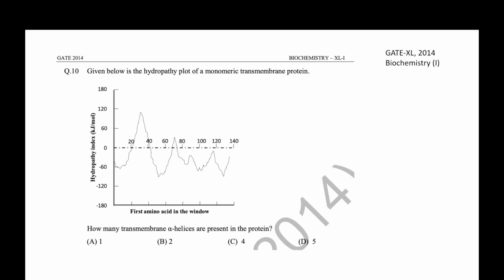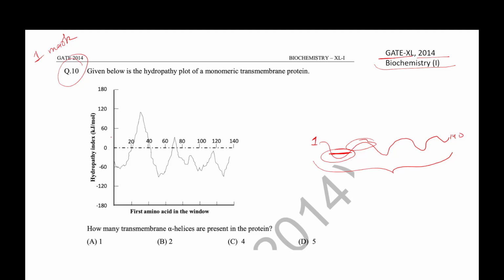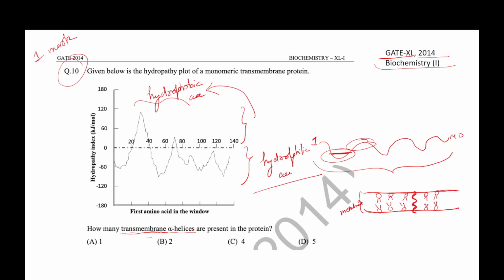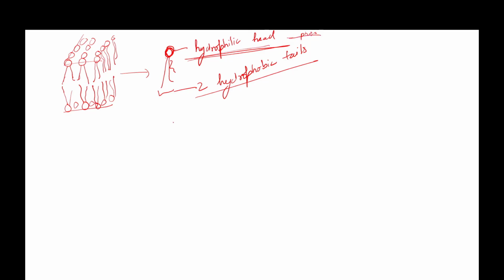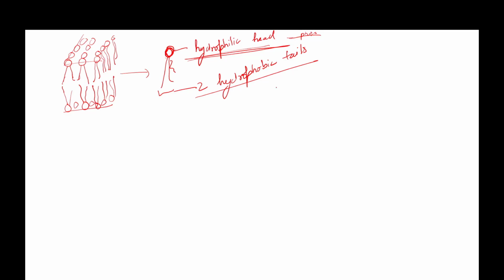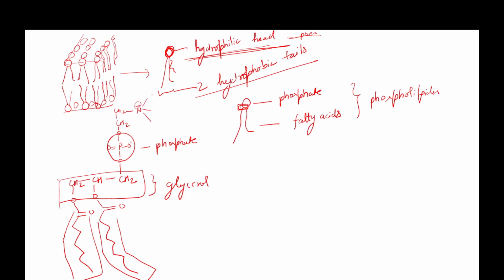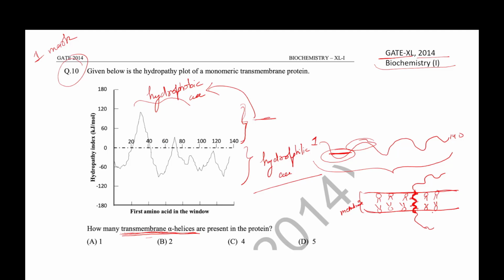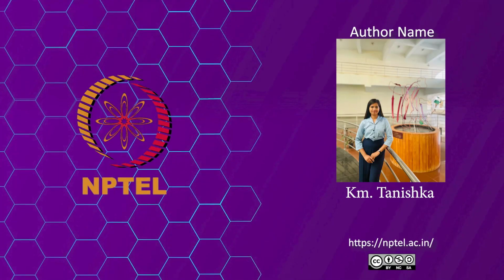Q10 XL-Q 2014